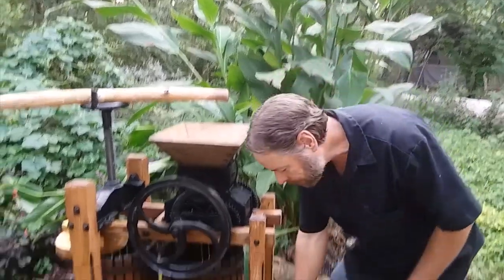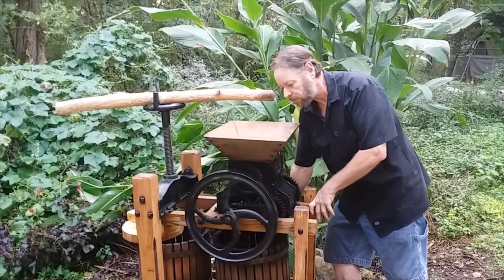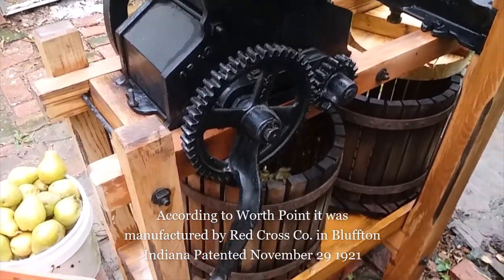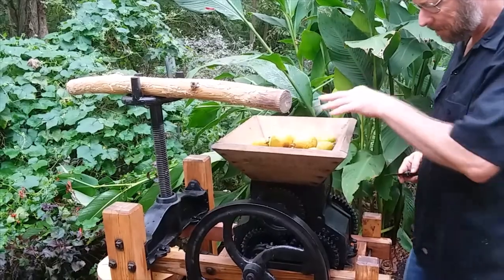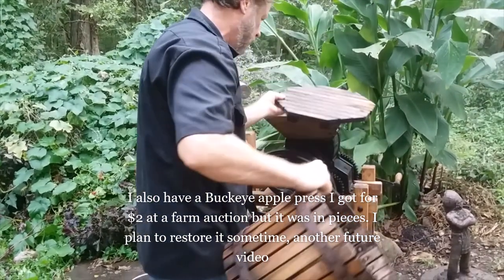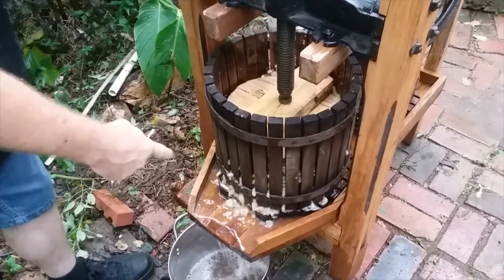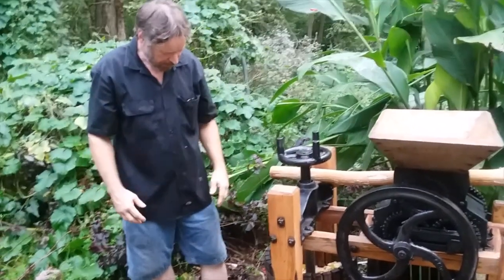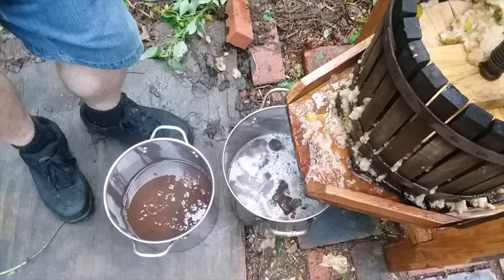Pear Cider from Dads Old Cider Press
The time of year has come to break out the old cider press, even though I didn't get very many apples I did get a lot of pears so I decided to make pear cider. I don't like it as well as apple cider but it's still really tasty and it's a good use for the pears that are small or blemished. The good pears went into canning and pear honey. We are also trying canned pear bread this year, we bake it in the jar then take the jars out of the oven one at a time and put the lid on while its hot and the lid seals as it cools. May do a video on that too.